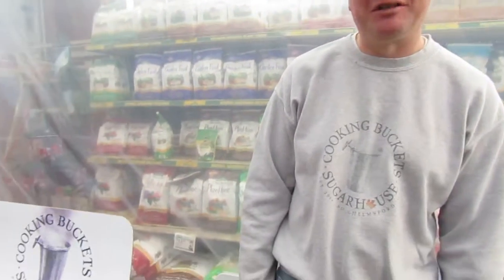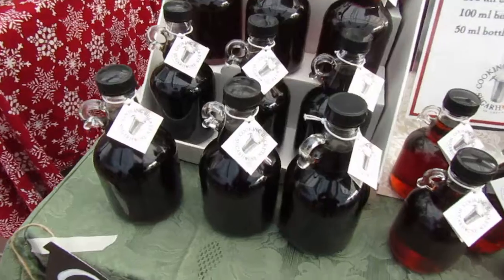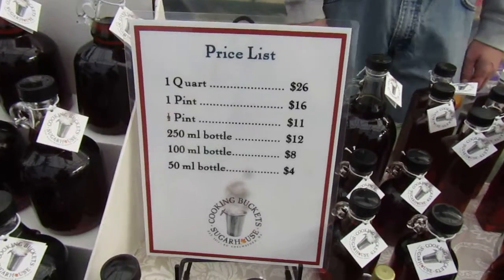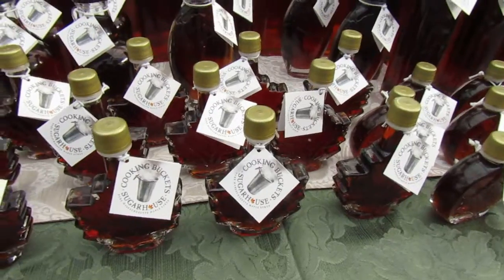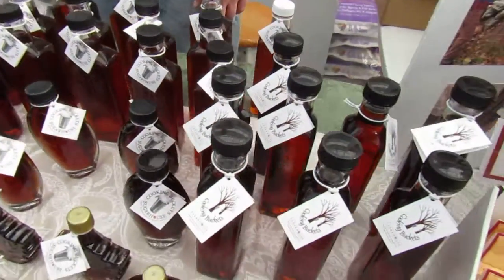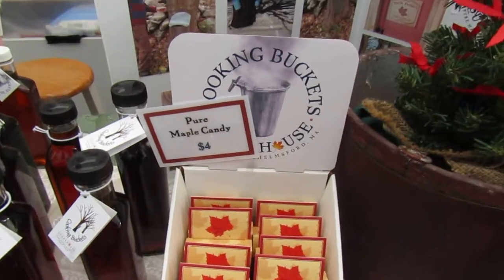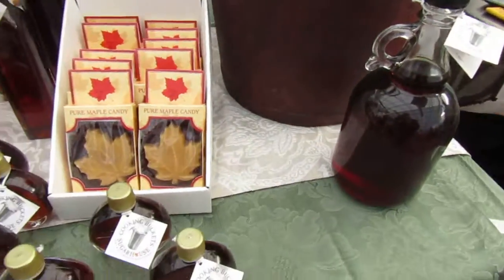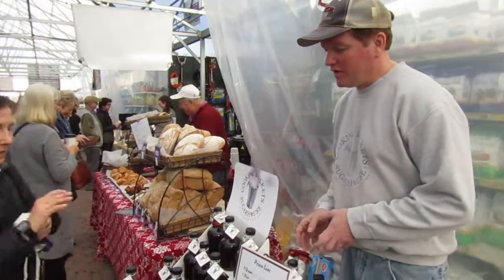Jamie Dergay Discussing Maple Syrup Making with Tom Christiano, DEC 15, 2018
Jamie Dergay - the owner of the Cooking Buckets Company - Discussing the Maple Syrup Making Process with Tom Christiano, at the Farmers Market in Chelmsford, on  DEC 15, 2018.

This Video was shot by Tom Christiano for the Chelmsford News Cable TV Show.